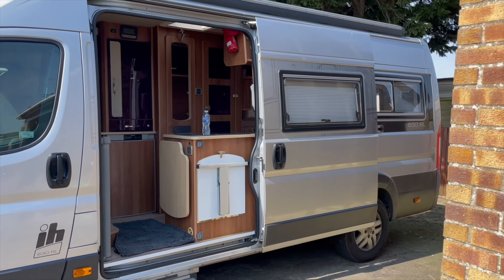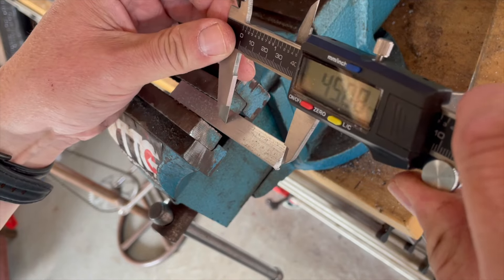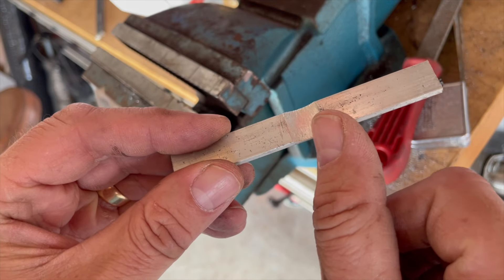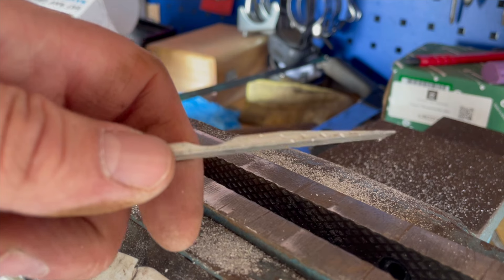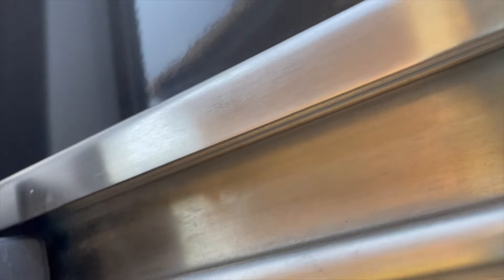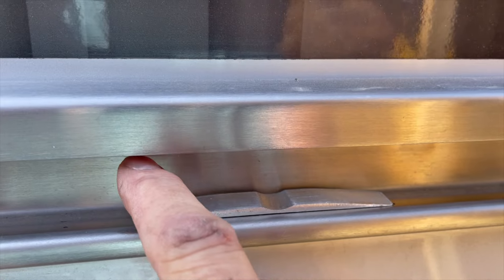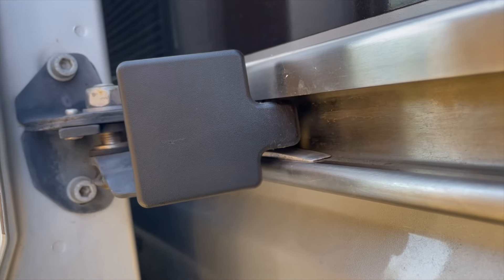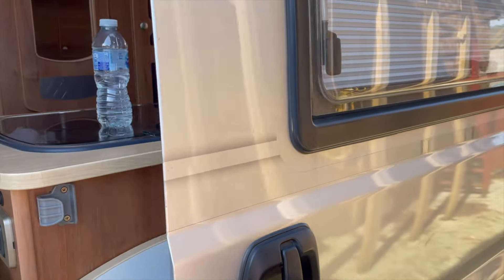Add an extra door stop position, on Ducato Boxer or Relay sliding door, spending almost nothing!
In this video I show you how to create a 'door hold position' half way between open and closed on your panel van sliding door. For those with basic hand tools and a few basic materials in their garage, this will cost nothing to achieve, or a few pounds spent in any DIY store.
This is how I chose to achieve this effect. I am showing how I did it for your interest and entertainment, and not because its THE way you should do it. Also note that this new MIDDLE position is a 'detent' position and not a locked position. So the door can still move if pushed, pulled, or knocked hard enough. Or if you park on a steep enough hill then Gravity will still either open or close it. (Only the fully open and Fully closed positions will require use of the door handle to move the door.)

Link to a half round Grit file. Good for roughing out the shape and cuts in both directions so very good for filing beginners.
Decent Half round double cut file. Good for finishing off. Again good for a beginner but decent for intermediate users.